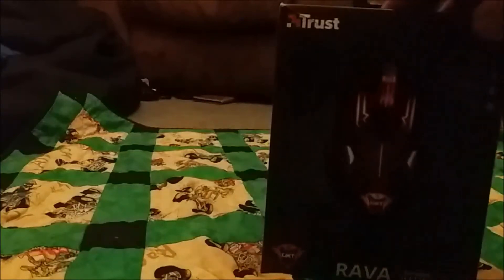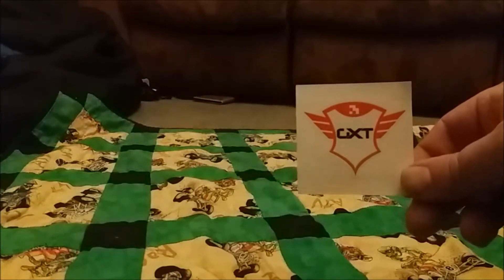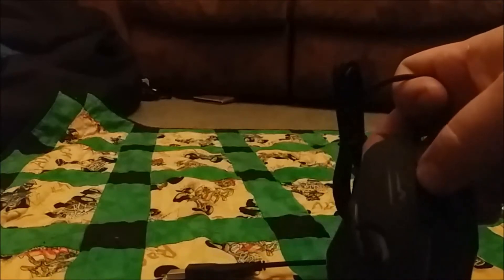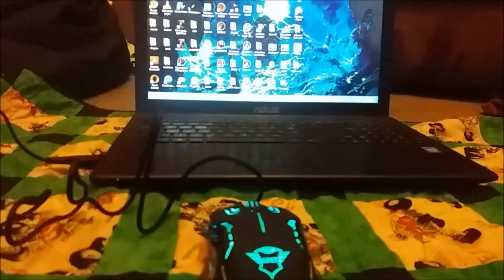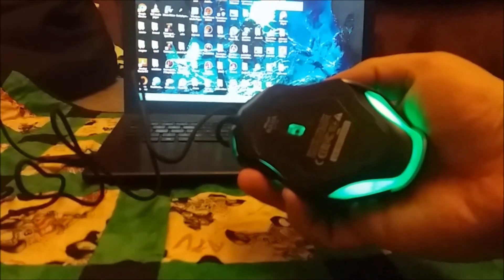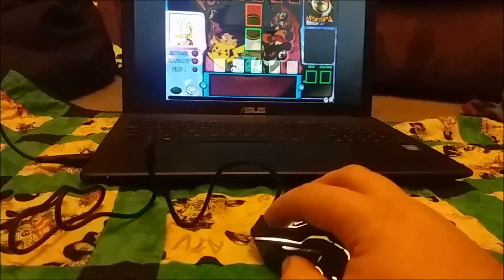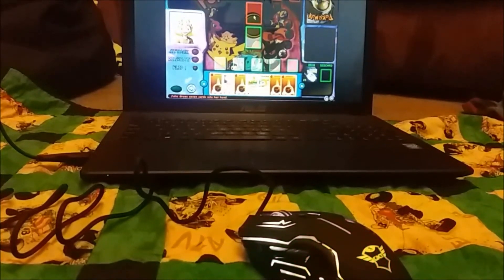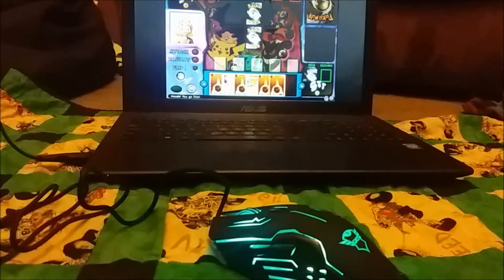Trust RAVA GXT-108 light up mouse review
We look at a mouse with a space age look. Enjoy xx